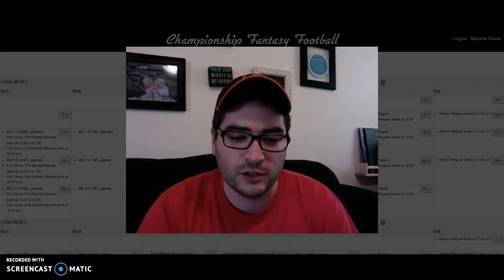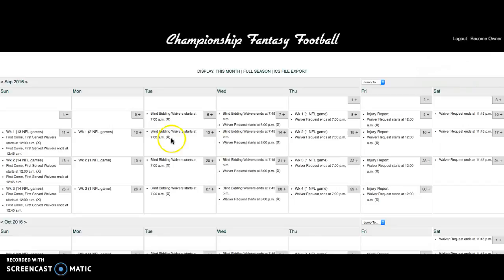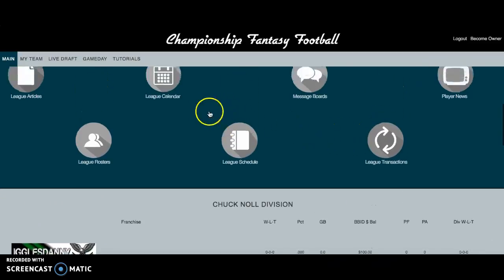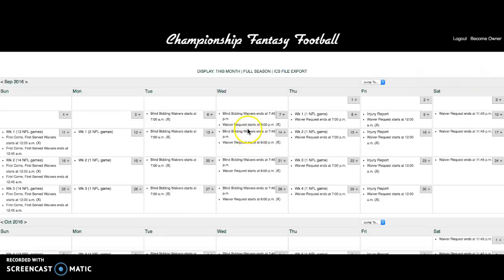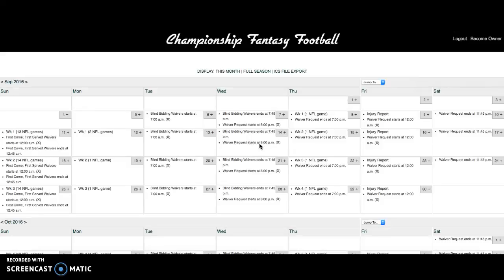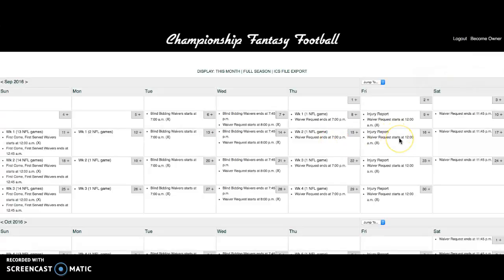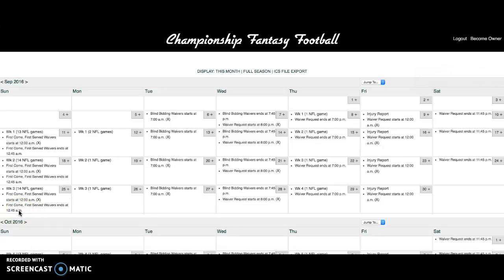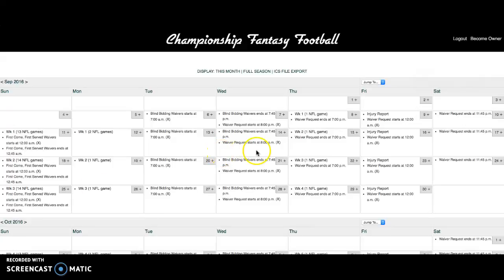CFF 3.0 Waiver Wire Tutorial